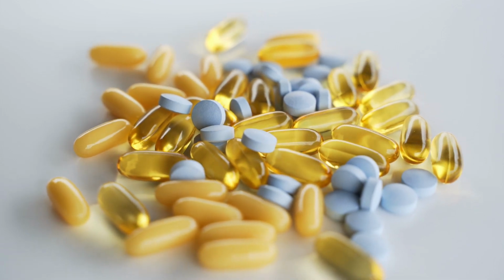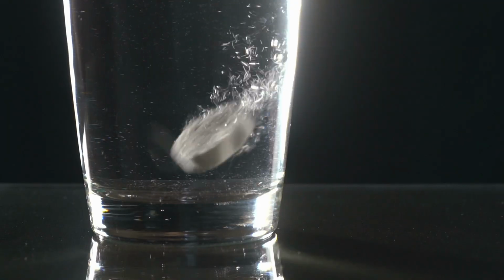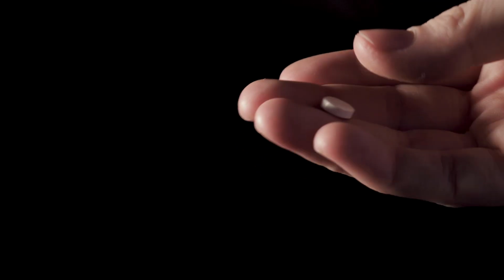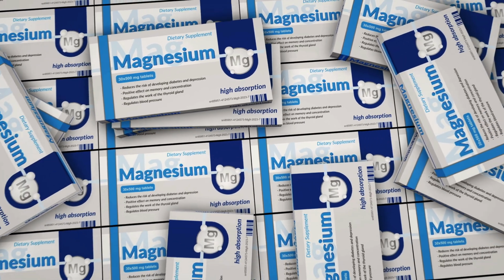Najlepsza forma magnezu: Porównanie biodostępności – płyn, kapsułki, tabletki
Czy wiesz, która forma magnezu jest najlepiej biodostępna i najlepiej przyswajalna? Magnez w kapsułkach, w tabletkach, w postaci płynnej czy w tabletkach musujących?

Prawidłowa odpowiedź to magnez w postaci płynnej.

Biodostępność lub dostępność naturalnej substancji dla komórek organizmu jest określana przez jej dostępność do wchłaniania z jelita, a następnie do transportu z krwiobiegu do komórek docelowych.

Jeśli stosujesz jakiekolwiek minerały w postaci tabletek, tabletka jest najmniej biodostępnym rodzajem minerału, którego możesz użyć, po prostu dlatego, że tabletka zawiera wiele innych dodatkowych substancji, takich jak wypełniacze, spoiwa, barwniki, sztuczne słodziki, substancje tworzące otoczkę tabletki i tak dalej. I dość często, zwłaszcza w przypadku magnezu, magnez stosowany w tabletkach jest najtańszy i najbardziej dostępny na rynku, czyli tlenek magnezu.

Nie jest on jednak najlepiej przyswajalny przez organizm, ponieważ tlenek magnezu nie jest w ogóle rozpuszczalny w wodzie.

Nie może więc być wykorzystywany przez komórki nabłonkowe, przez komórki jelita cienkiego do ekstrakcji magnezu ze światła jelita i do dalszego transportu magnezu do krwiobiegu i z krwiobiegu do komórek.

Kapsułki są lepsze, ale kapsułki często zawierają magnez jako wypełniacz w postaci steroidów magnezu lub innych soli magnezu o wysokiej zawartości kwasu węglowego, które są całkowicie nierozpuszczalne w wodzie i które działają po prostu jako wypełniacz kapsułki i smar do dwóch połówek kapsułki, które mają być przyklejone do siebie. Owe formy magnezu są niczym innym jak woskiem świecy.

Z tego magnez nie może być w ogóle wykorzystany. Ponownie, dość często kapsułki zawierają również niepowiązane substancje, takie jak barwniki, sztuczne słodziki i inne wzmacniacze smaku i tym podobne, które ponownie zmniejszają poziom biodostępności magnezu, gdy musi on zostać wchłonięty przez komórki nabłonka jelitowego.

Tabletki musujące mogą być nieco lepsze, ponieważ w postaci musującej składnik aktywny powinien rozpuścić się w wodzie.

Niestety, w wielu przypadkach tak się nie dzieje.

Poza tym tabletki te zawierają również wiele niepożądanych substancji lub substancji niepowiązanych, które mogą opóźniać i zmniejszać wchłanianie składnika aktywnego. Tak więc spośród tych czterech, najbardziej biodostępną formą magnezu, jak również każdego innego minerału, jest jego wodny roztwór. Roztwór minerału w wodzie, w którym minerał jest całkowicie zdysocjowany i w 100% rozpuszczony w wodzie. Z roztworu wodnego komórki nabłonkowe mogą łatwo wychwycić, przetransportować go do wnętrza siebie, a następnie przetransportować minerał z wnętrza komórki do krwiobiegu.